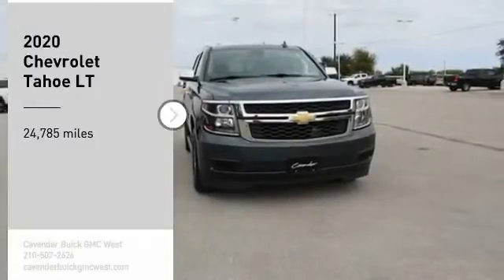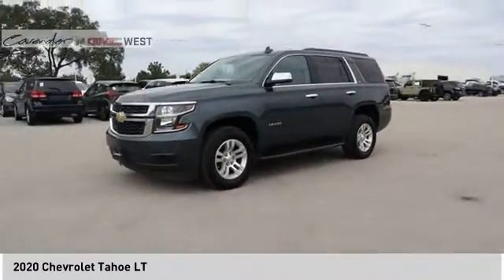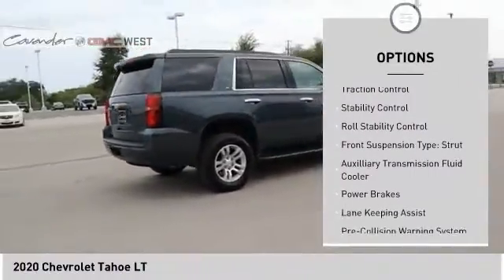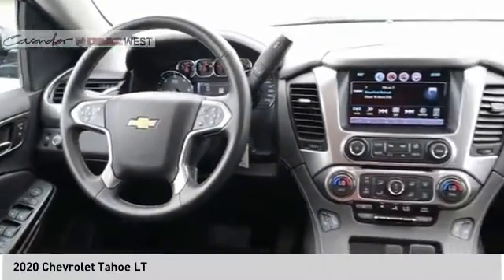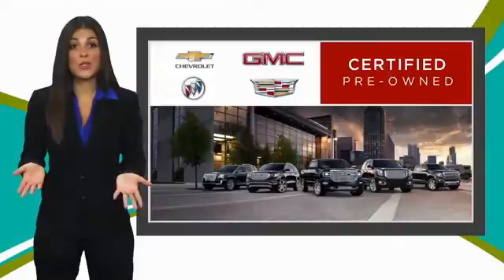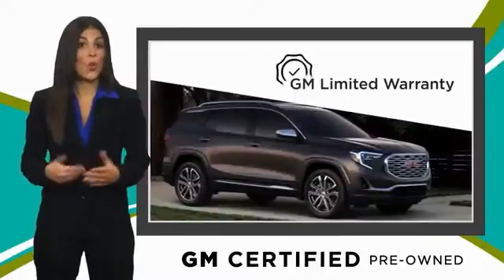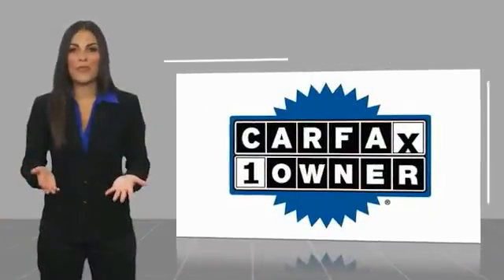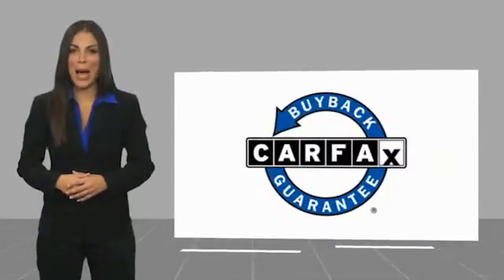2020 Chevrolet Tahoe P1528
2020 Chevrolet Tahoe LT

7400 W Loop 1604 N

Clean CARFAX. CARFAX One-Owner. Certified. Grey 2020 Chevrolet Tahoe LT RWD 6-Speed Automatic Electronic with Overdrive EcoTec3 5.3L V8 Tahoe LT, 4D Sport Utility, EcoTec3 5.3L V8, 6-Speed Automatic Electronic with Overdrive, RWD, Grey, Jet Black w/Leather-Appointed Seat Trim.  Take the short drive out to Cavender Buick GMC West where we will show you why Confidence is Cavender!  Odometer is 7475 miles below market average!  Chevrolet Certified Pre-Owned Details:    * Roadside Assistance   * Vehicle History   * Powertrain Limited Warranty: 72 Month/100,000 Mile (whichever comes first) from original in-service date   * Transferable Warranty   * 172 Point Inspection   * Limited Warranty: 12 Month/12,000 Mile (whichever comes first) from certified purchase date   * Warranty Deductible: $0   * 24 months/24,000 miles (whichever comes first) CPO Scheduled Maintenance Plan and 3 days/150 miles (whichever comes first) Vehicle Exchange Program   We are open for business and were prioritizing your health and safety. Test drives delivered to your home or work, deals made over the phone or email, complimentary delivery of vehicles and paperwork. From the comfort of your home you can shop, get pricing, and trade value. We will deliver your vehicle and paperwork.